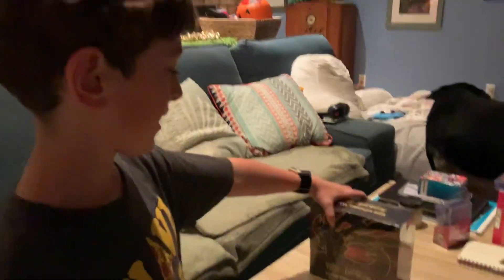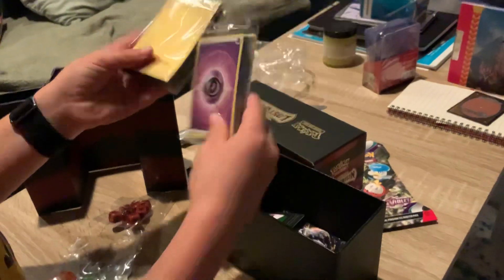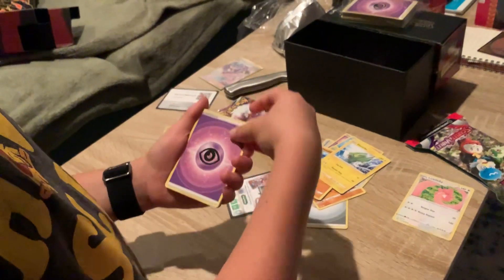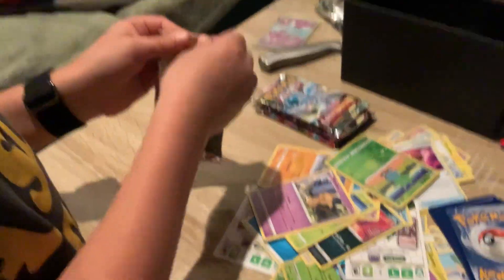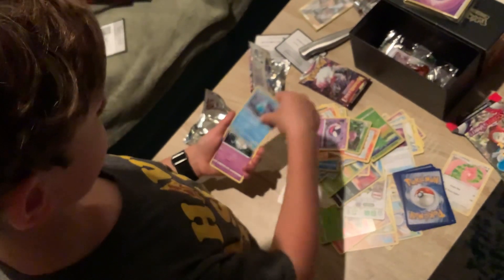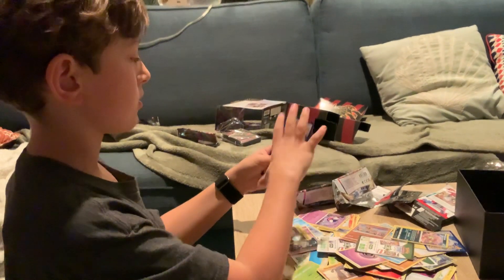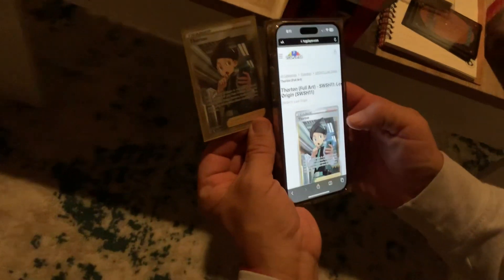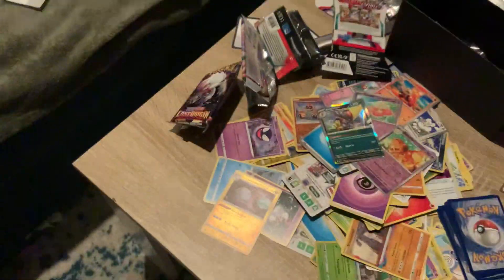LOST ORIGINS WOOOOOOOOOOOOOOOOOOOO